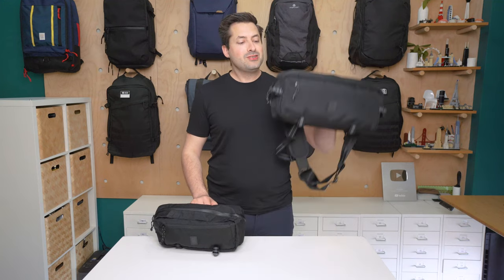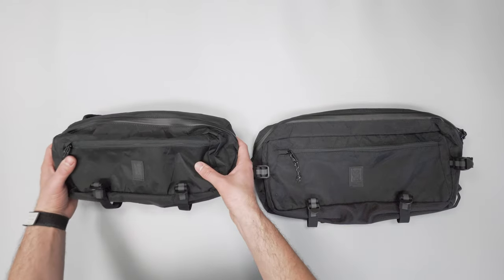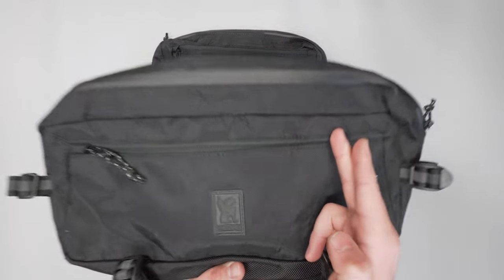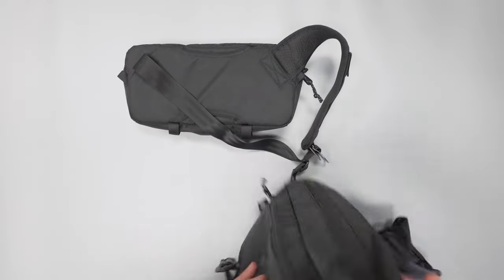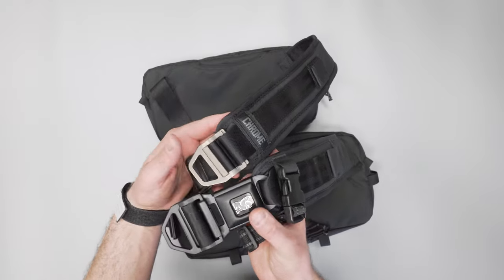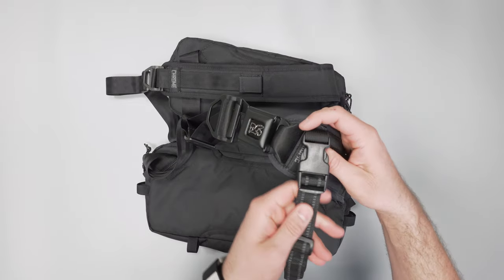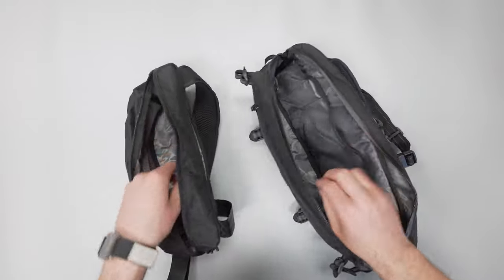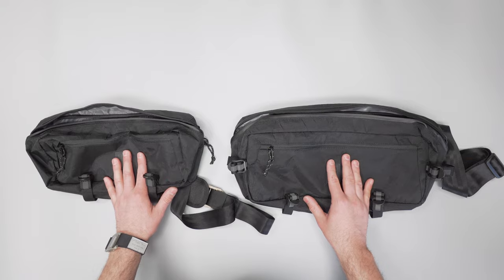Chrome Industries Mini Kadet vs Kadet Comparison